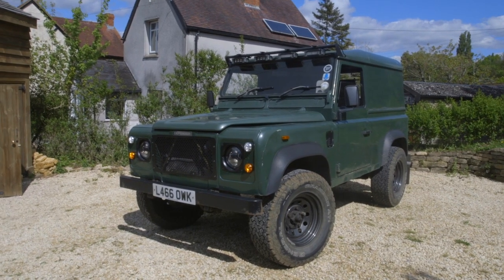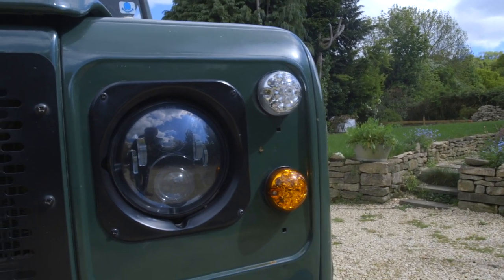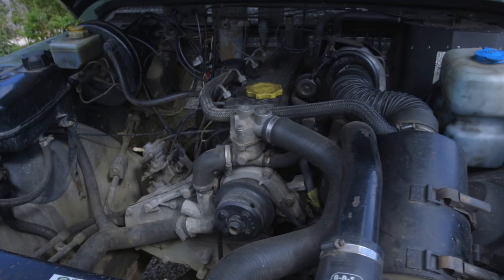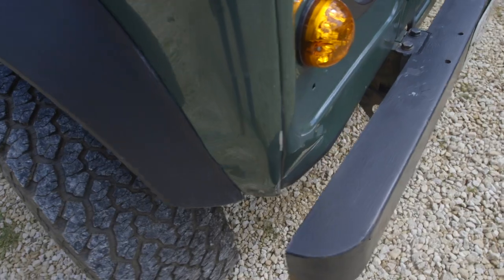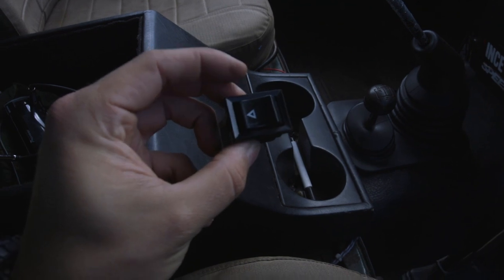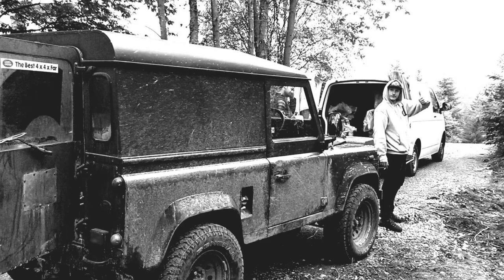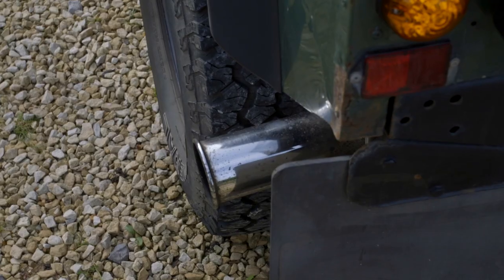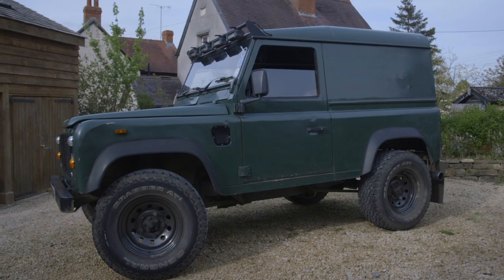Club86 | A Walk Around Rich's Land Rover Defender | In aid of Classics for Carers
Rich gives us a detailed walk around of his 1993 Land Rover Defender  (Friend of the OG Chooch Wagon) in aid of Classics for Carers!

Please show your support by donating to Classics for Carers through their Just Giving Page:

You can also buy a Rally Plate for your car or a set of Window Stickers: